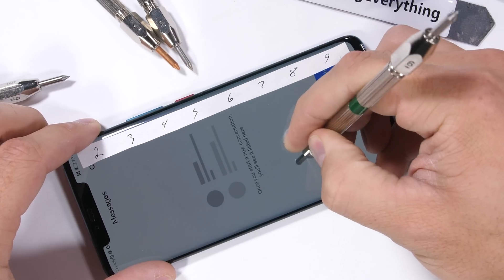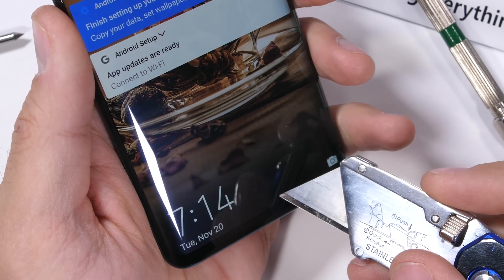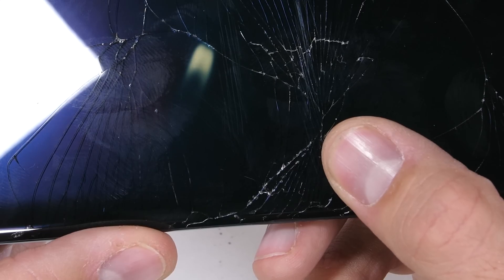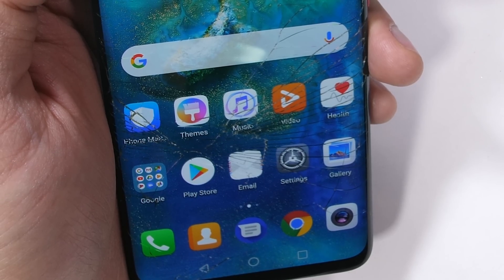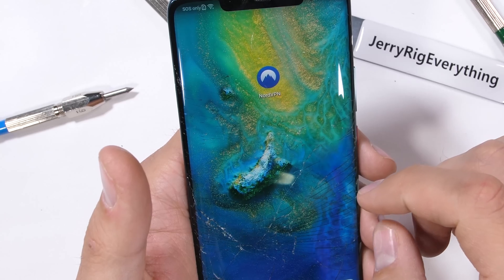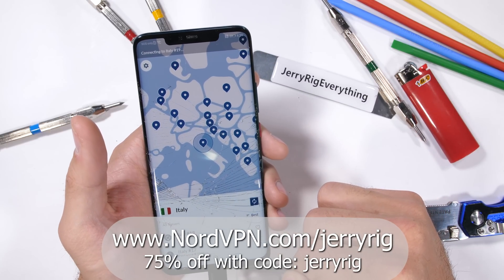Mate 20 Pro Durability Test! - The Back is Different...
Protect yourself online today! The Huawei Mate 20 Pro is one of the most popular flagship smartphones on the market right now. With its 3 powerful cameras on the back its bound to turn some heads. But is it durable? How durable is the new Huawei Mate 20 Pro? The only way to find out is with the systematic durability tests of JerryRigEverything. We will start by scratching the surface of the Mate 20 Pro. Along with the sides to analyze their composition. Is the back glass different than a normal cell phone? Indeed it is. Textured, yet scratch resistant... and musical. Super interesting.

Does the Mate 20 Pro belong on the Shelf of Shame?